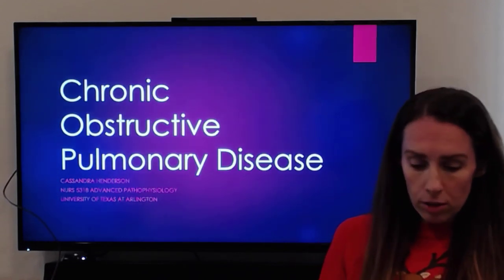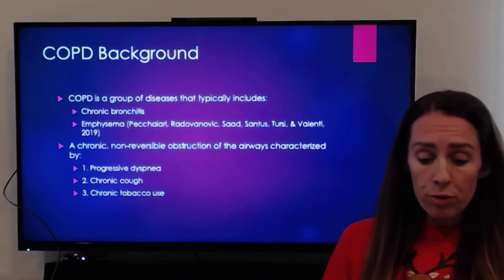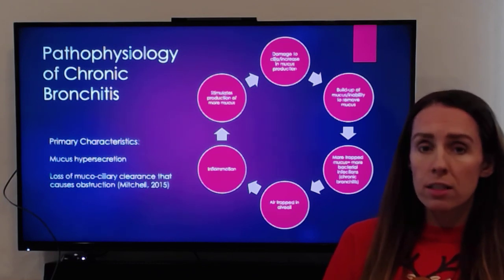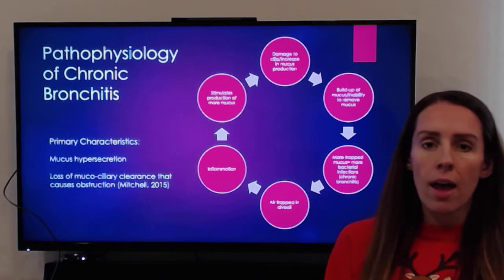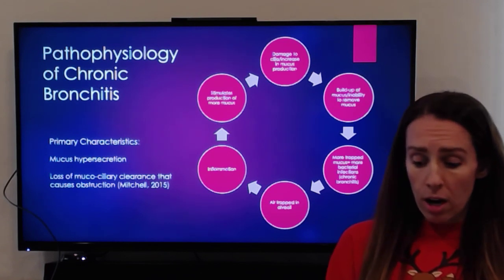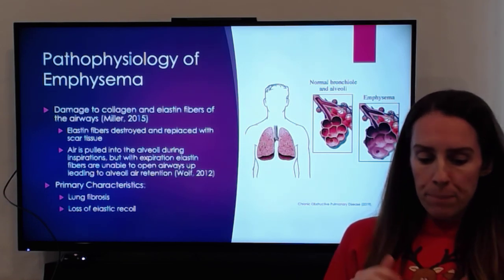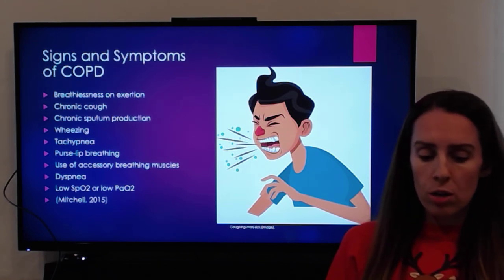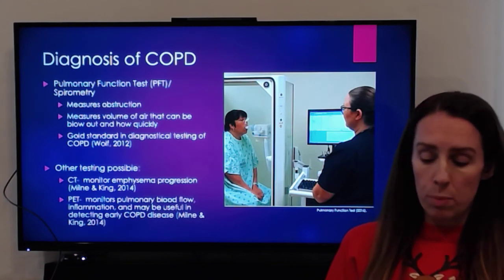Module 2 COPD